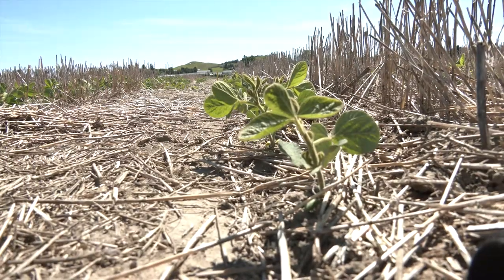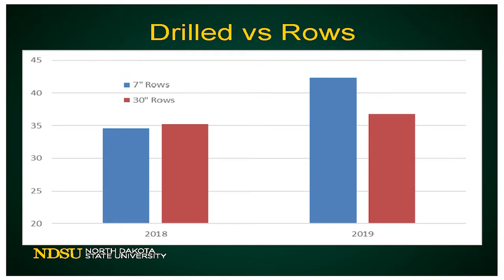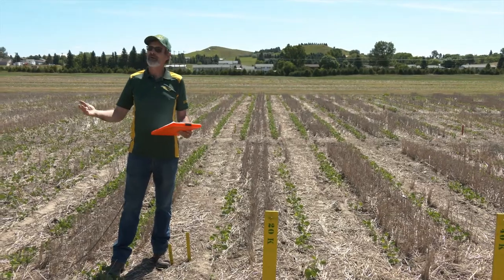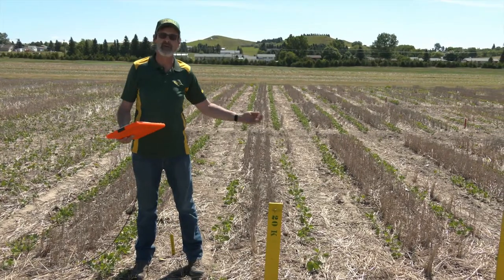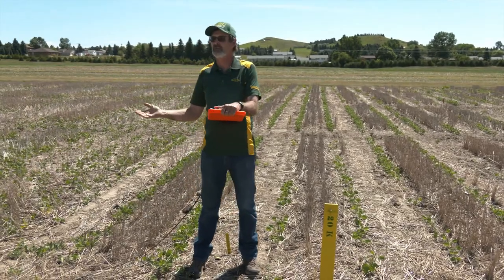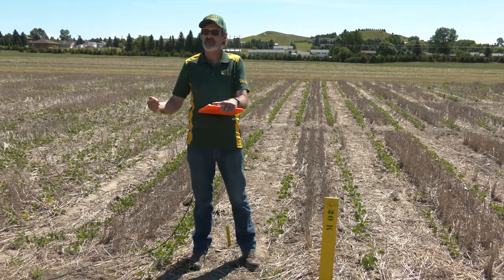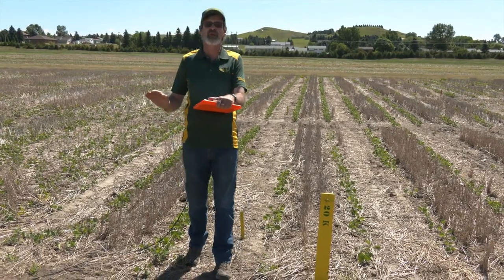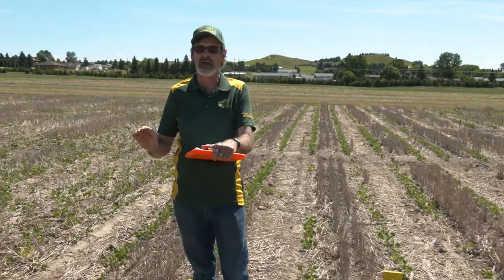HREC John Rickertsen: Soybean Seeding Rates